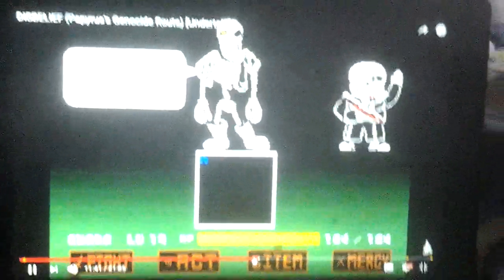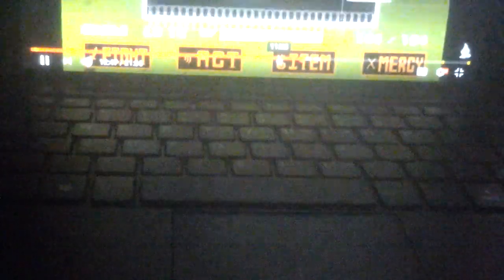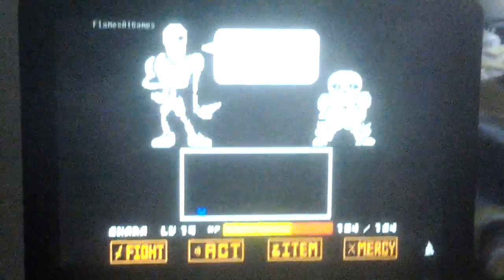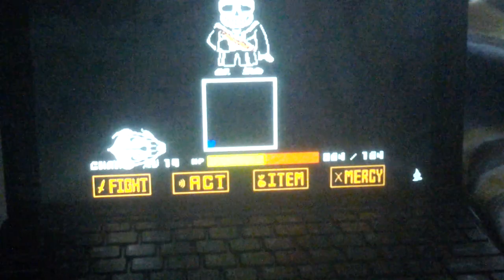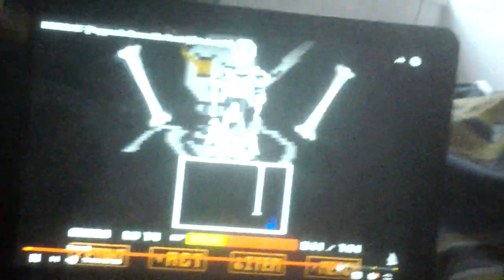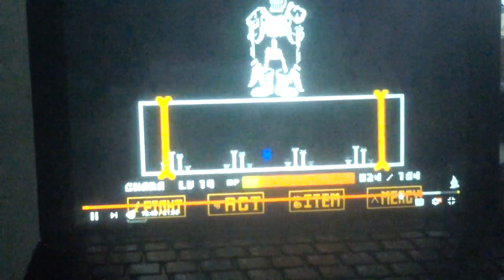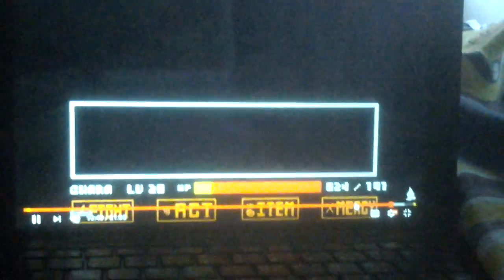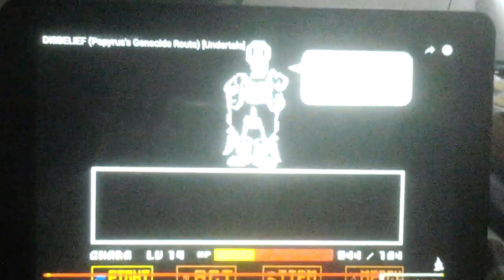Papyrus and Undyne react[Disbelief Papyrus undertale fangame]Sans back from the dead